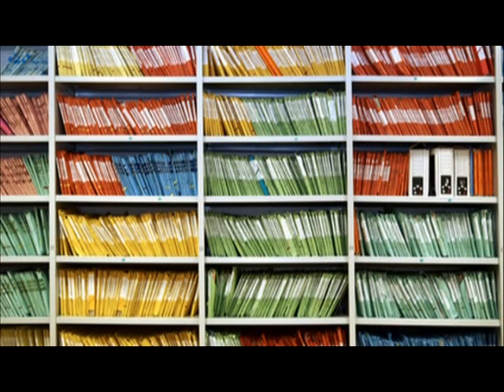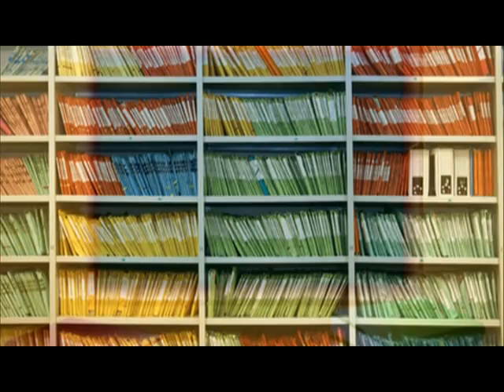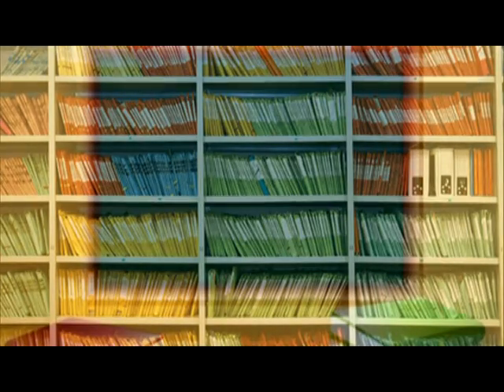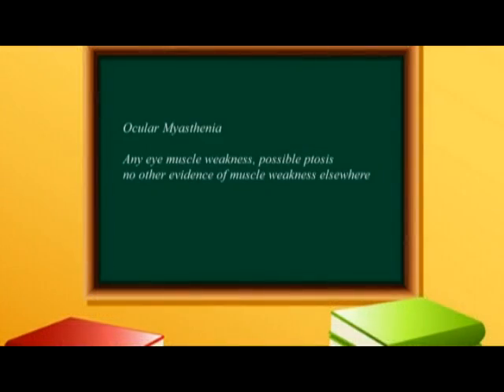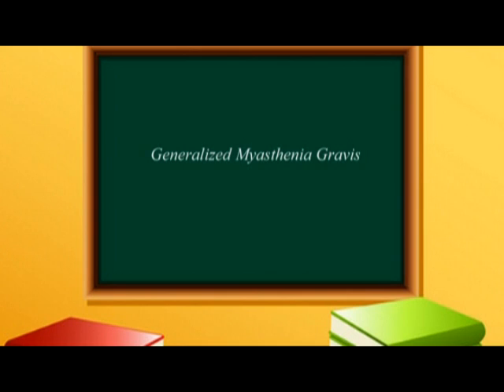Myasthenia Gravis - Classified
Cary D. Buckner, M.D.
New York Methodist Hospital, Vice Chairman, Department of  Neurosciences |
Myasthenia Gravis Alliance - Medical Advisor | Produced by: DrMDK.com